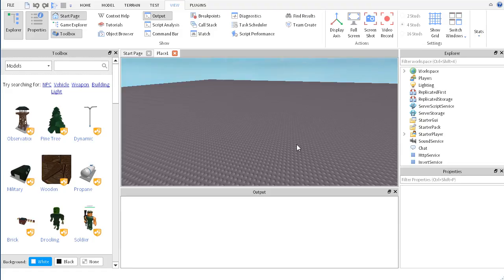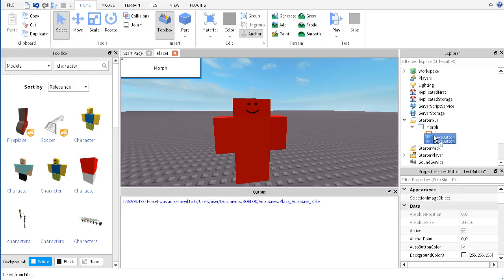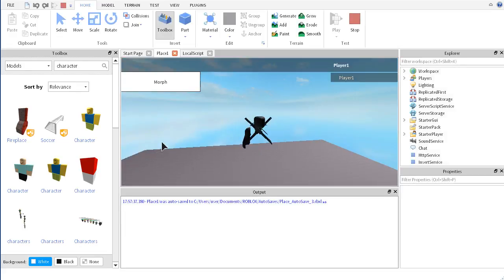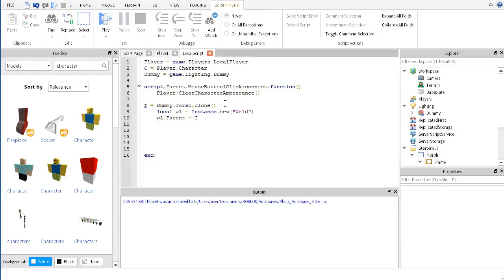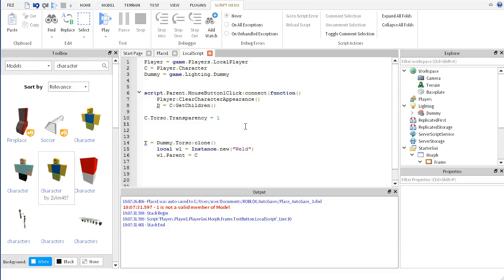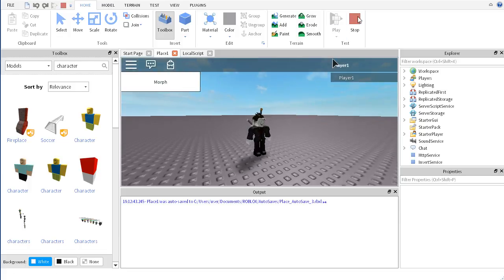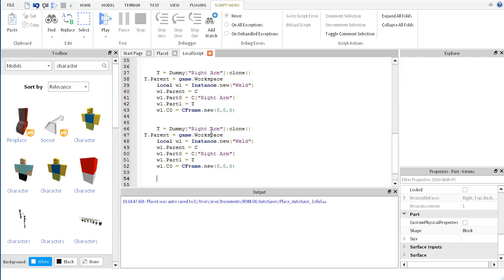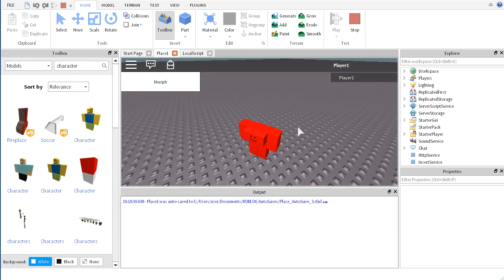ROBLOX Game Creation # 10 - Morphing The Character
In this episode I go over using Welds and how to script them to stay to the character and position them differently at the same time as going over Basic Gui scripting.